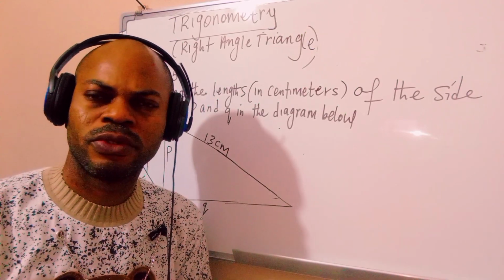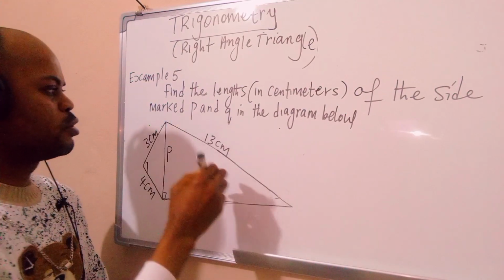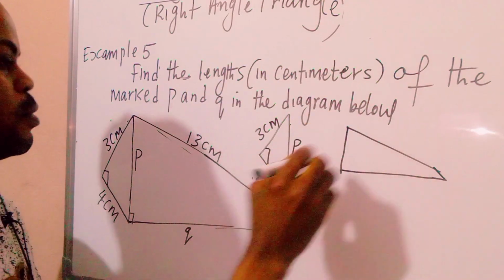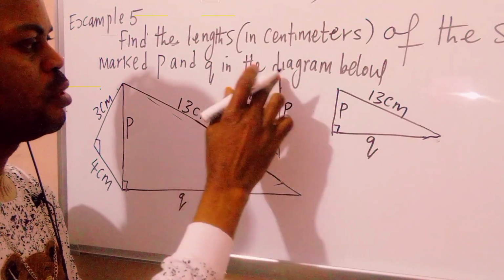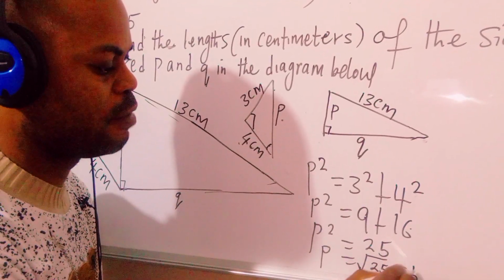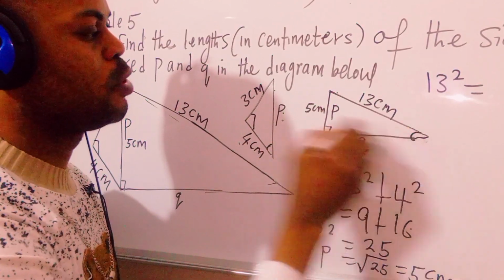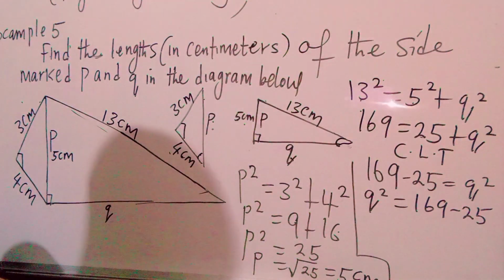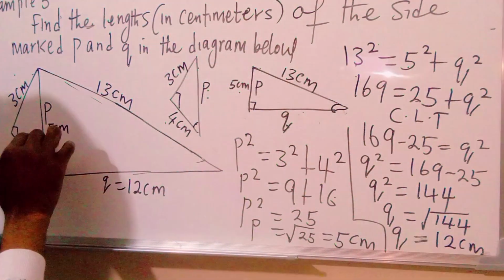Trigonometry ( Right Angle Triangle) Episode 5.